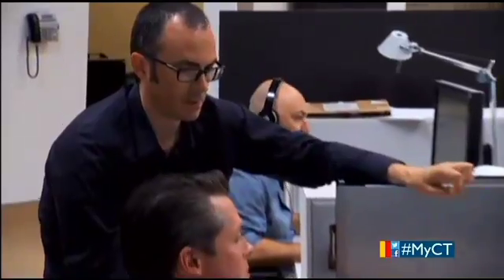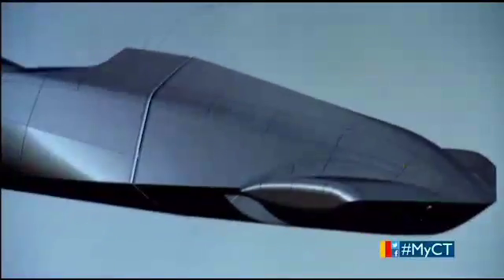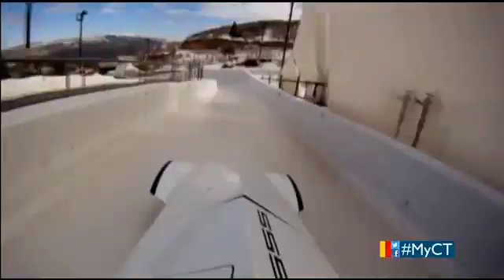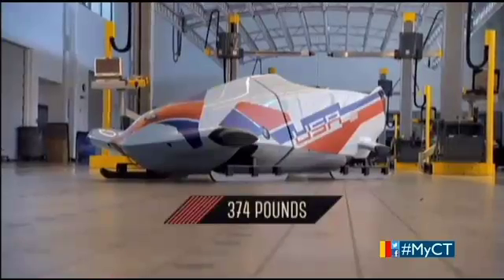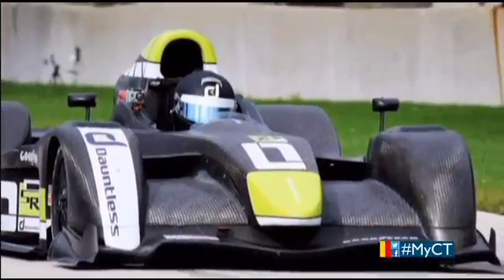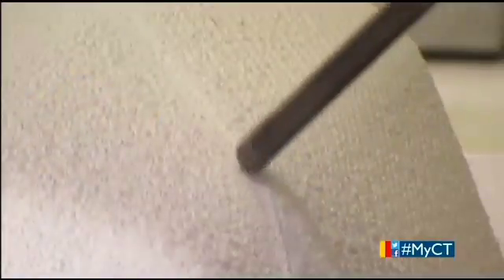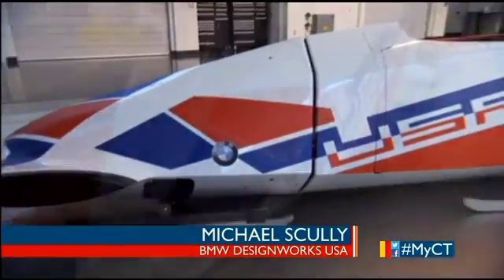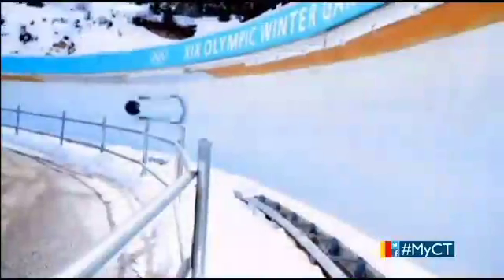Science Of The Olympics: High Tech Bobsled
Video: Science Of The Olympics: High Tech Bobsled